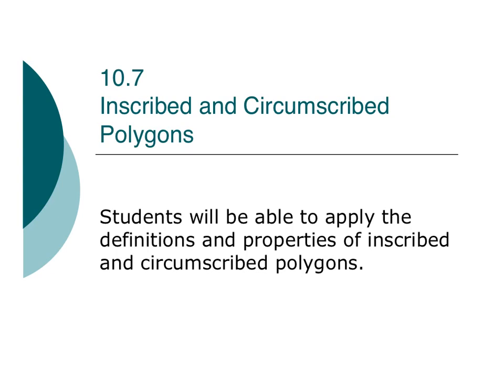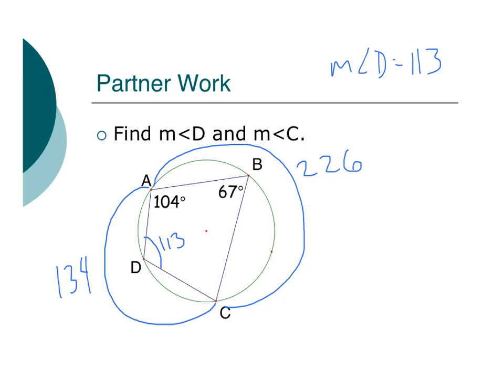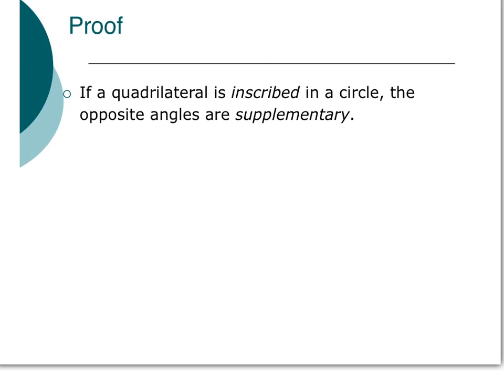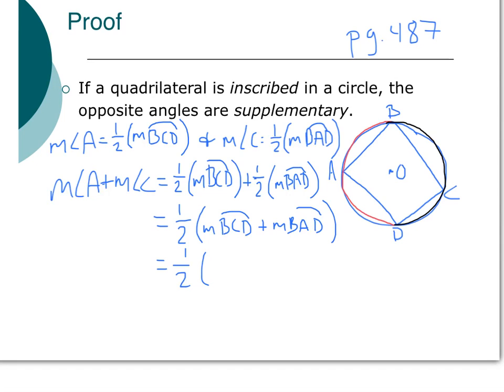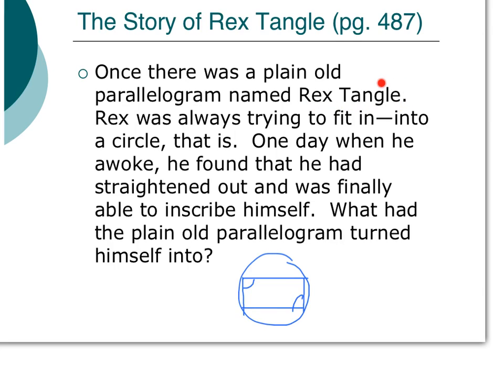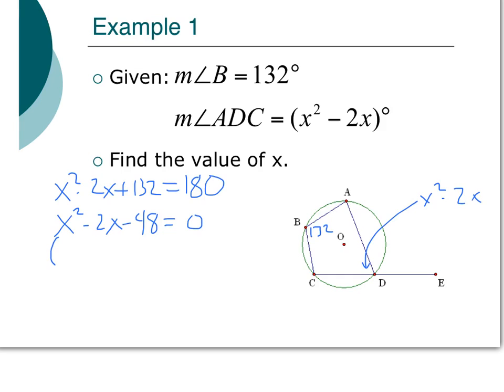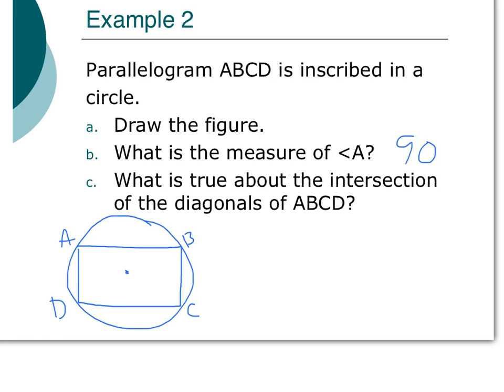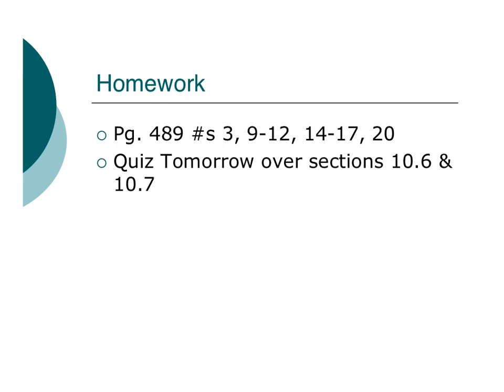10.7 Inscribed and Circumscribed Polygons - Honors Geometry